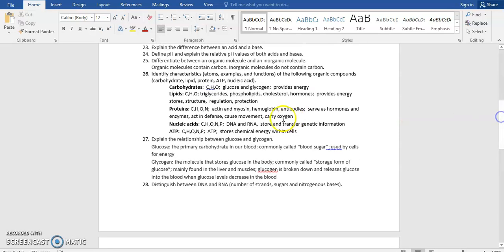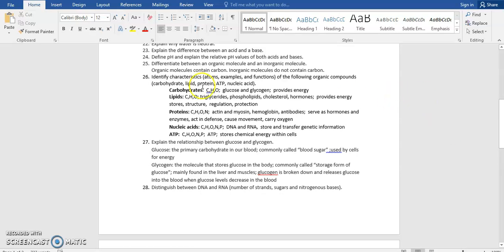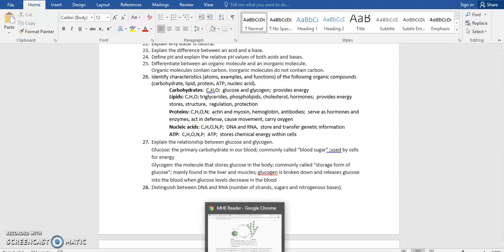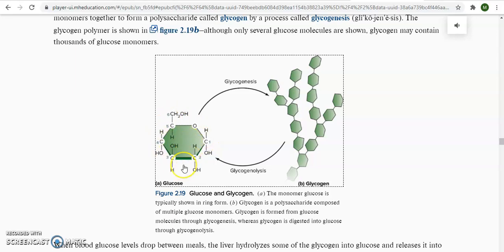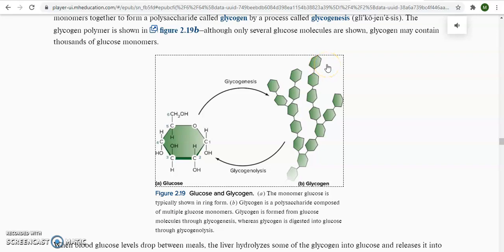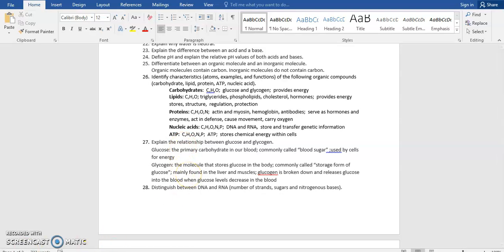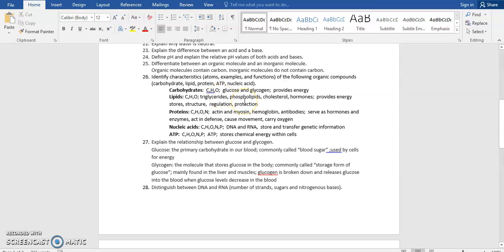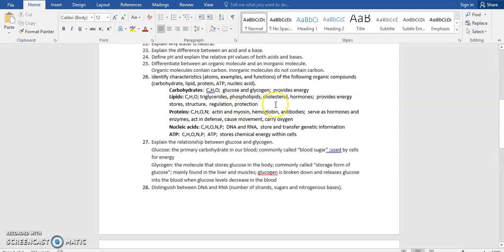Organic Macromolecules Carbs and Lipids